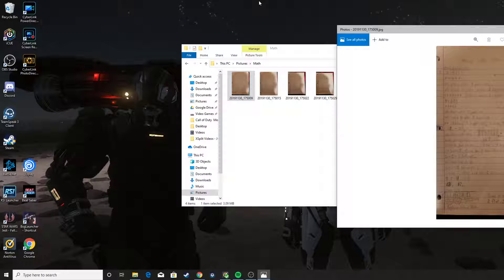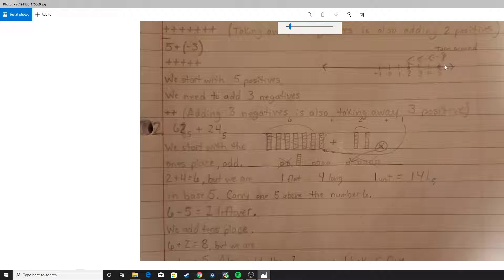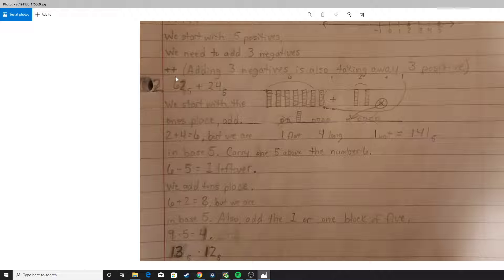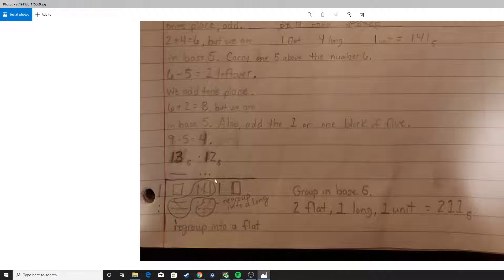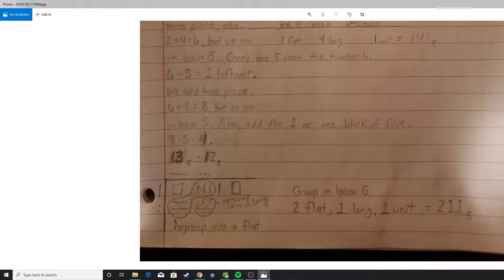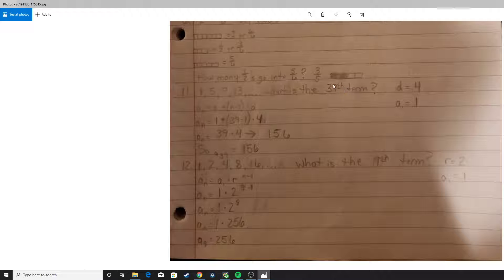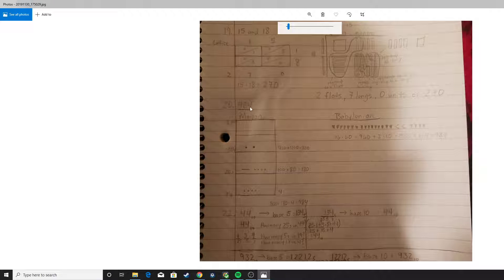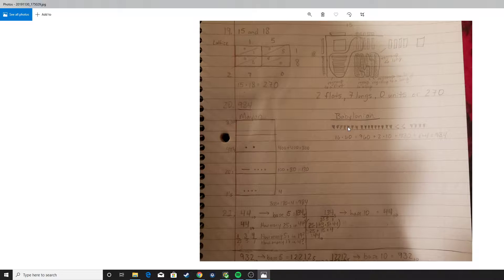Math 1100 - Take Home Exam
Take Home Exam